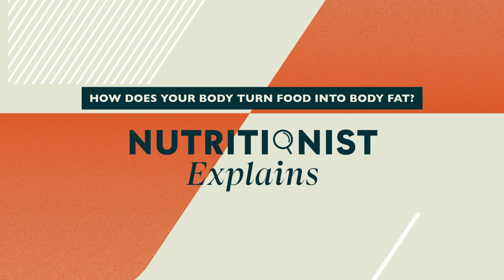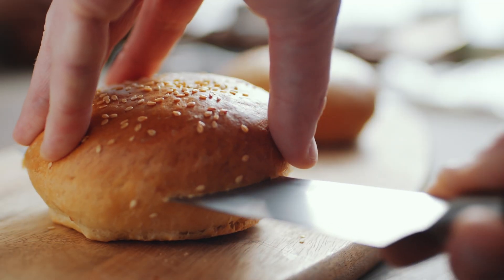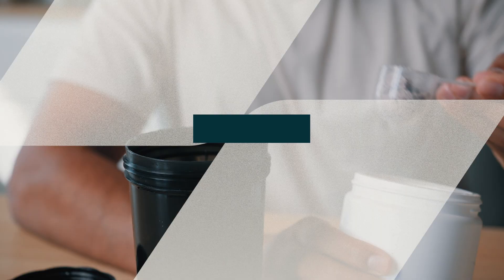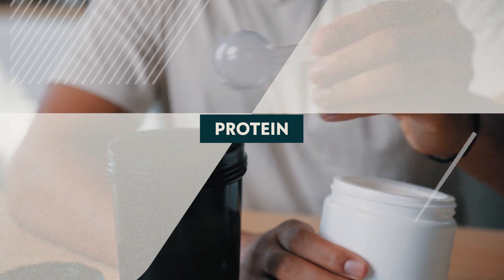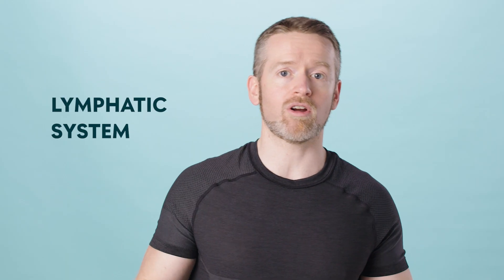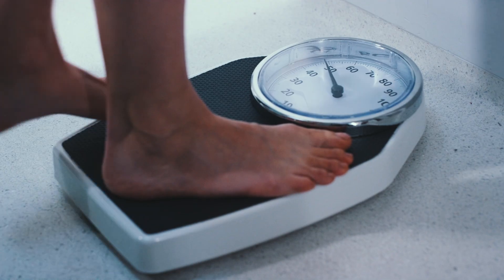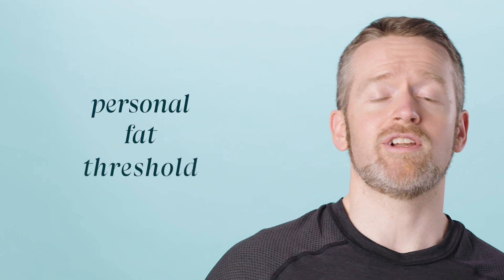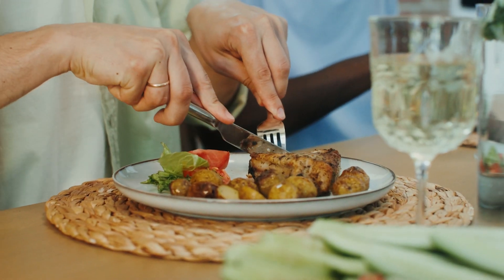How Does The Body Convert Food Into Fat? | Nutritionist Explains | Myprotein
Expert nutritionist explains how the food you eat gets transformed into the fat you store in your body.

In this video, we’re going to take an in-depth look at how the food you eat gets transformed into the fat you store on your body and how that builds up over time.

Dr Richie Kirwan answers some important questions like, do all carbs get turned into fat immediately? And if you’re on a low-carb diet and your insulin is low, does that mean you won’t store any of the fat you eat?

There are a few different factors involved in how we store body fat, and Richie is going to do a deep dive into all these factors so you have a better understanding of why body fat storage happens.

Chapters:
00:00 - Introduction
00:51 - Carbohydrates
04:13 - Protein
05:15 - Fats
06:16 - Energy balance
07:40 - Body fat storage
10:08 - Any more questions?

1. JP F. The biochemistry of energy expenditure. Recent advances in obesity research. 1978;2:211-28.

2. Schutz Y. Dietary fat, lipogenesis and energy balance. Physiol Behav. 2004;83(4):557-64.

3. Cuthbertson DJ, Steele T, Wilding JP, Halford JC, Harrold JA, Hamer M, et al. What have human experimental overfeeding studies taught us about adipose tissue expansion and susceptibility to obesity and metabolic complications? Int J Obes. 2017;41(6):853-65.

4. Taylor R, Holman RR. Normal weight individuals who develop type 2 diabetes: the personal fat threshold. Clin Sci (Lond). 2015;128(7):405-10.

5. Watkin DM, Froeb HF, Hatch FT, Gutman AB. Effects of diet in essential hypertension: II. Results with unmodified Kempner rice diet in fifty hospitalized patients. The American journal of medicine. 1950;9(4):441-93.

6. Kempner W. Treatment of hypertensive vascular disease with rice diet. The American journal of medicine. 1948;4(4):545-77.

7. Kempner W, Peschel RL, Schlayer C. Effect of rice diet on diabetes mellitus associated with vascular disease. Postgraduate medicine. 1958;24(4):359-71.

8. Kempner W. Treatment of heart and kidney disease and of hypertensive and arteriosclerotic vascular disease with the rice diet. Ann Intern Med. 1949;31(5):821-56.

9. K. H, Guo J, Courville AB, Boring J, Brychta R, Chen KY, et al. A plant-based, low-fat diet decreases ad libitum energy intake compared to an animal-based, ketogenic diet: An inpatient randomized controlled trial. NutriXiv. 2020.